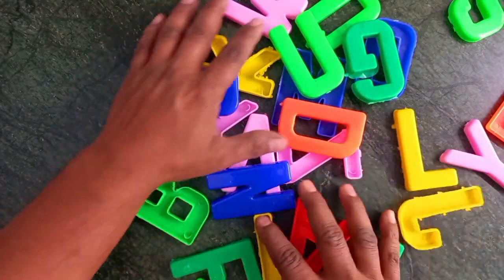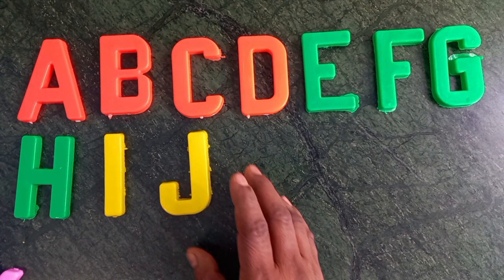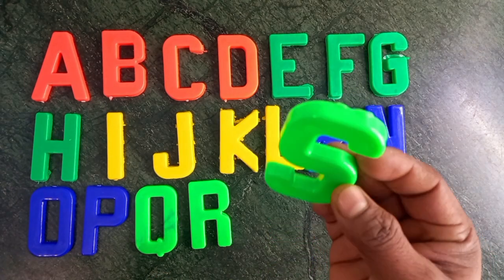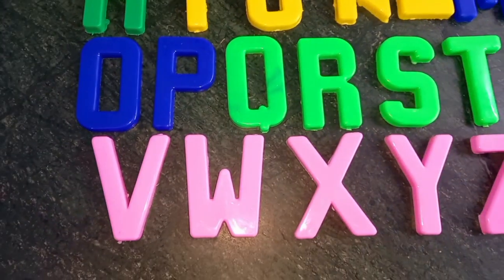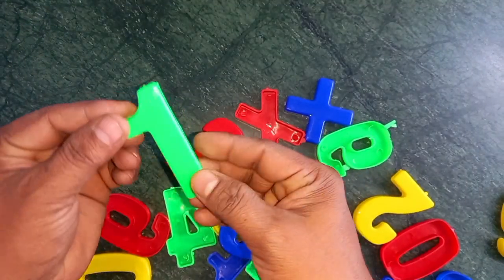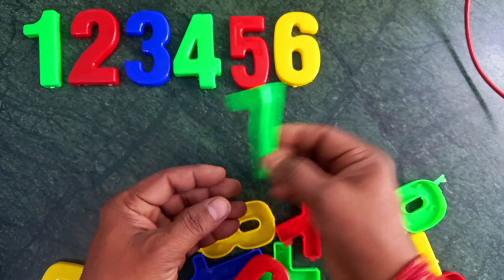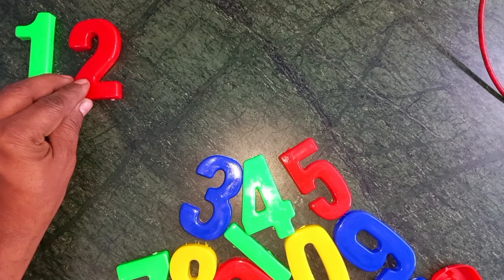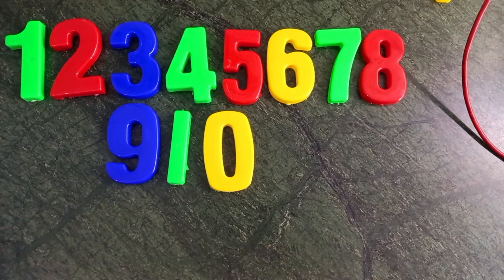Learn to Counting 1 to 100 | 123 numbers | one two three, 1 से 100 तक गिनती, 1 to 100 Counting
Transcript1-100 Counting Song In English For Kids - Easy Numbers Song In English For Kids

1. Calling a member of a family or a friend using a mobile phone.
2. Calculating your daily budget for your food, transportation, and other expenses.
3. Cooking, or anything that involves the idea of proportion and percentage
4. Weighing fruits, vegetables, meat, chicken, and others in the market.
5. Using elevators to go places or floors in the building.
6. Looking at the price of discounted items in a shopping mall.
7.  Looking for the number of people who liked your post on Facebook.
8.  Switching the channels of your favorite TV shows.
9. Telling time you spent on work or school.
10. Computing the interest you gained in your business.

numberscounting numbers1to100 1to100countingLearn to Counting 1 to 100 | 123 numbers | one two three, 1 से 100 तक गिनती, 1 to 100 Counting